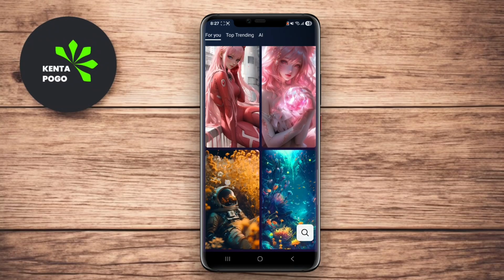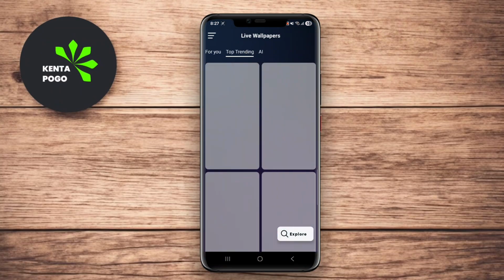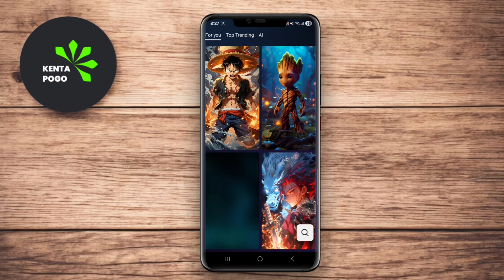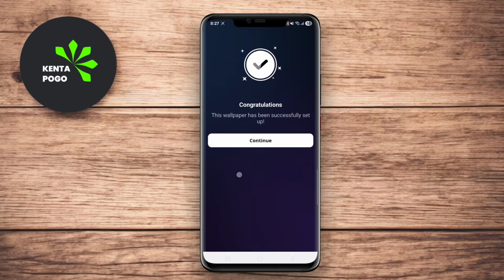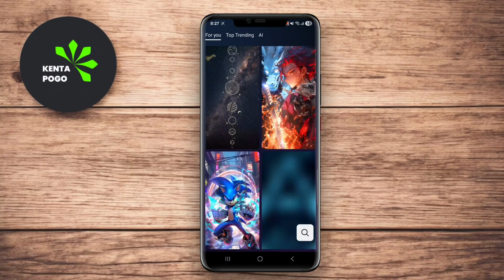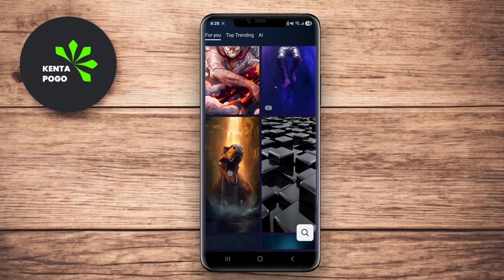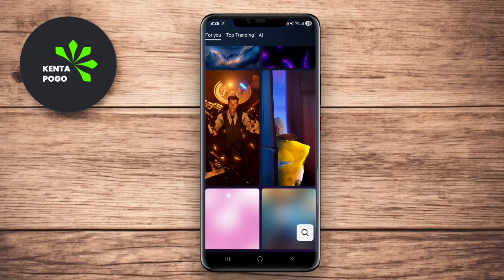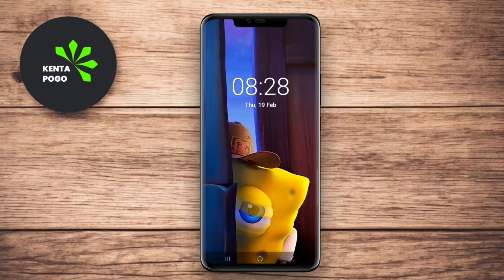Best Free Live Wallpaper HD App for Android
This video introduces the best Live Wallpaper HD app for Android, offering stunning animated backgrounds and high-definition visuals to personalize your device. With a wide variety of themes and customization options, this app transforms your home screen into a dynamic and stylish display, perfect for users who want a fresh and engaging Android experience.